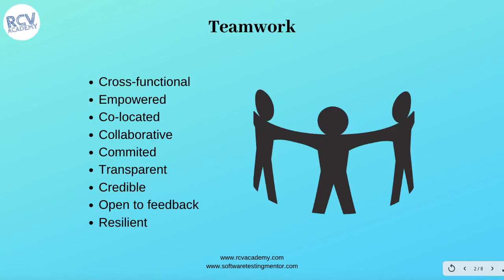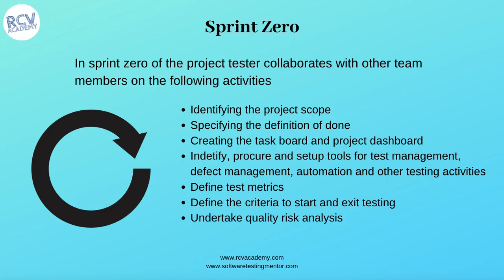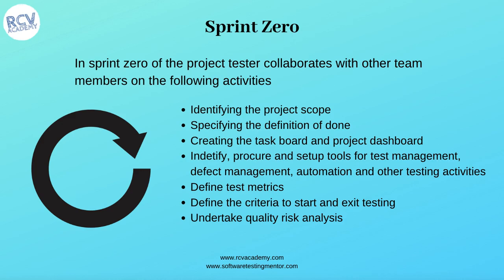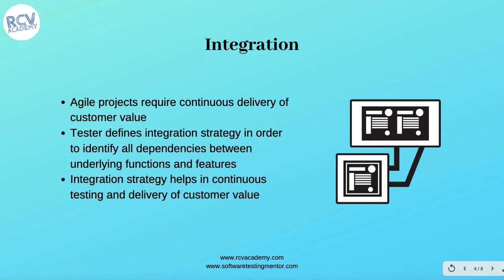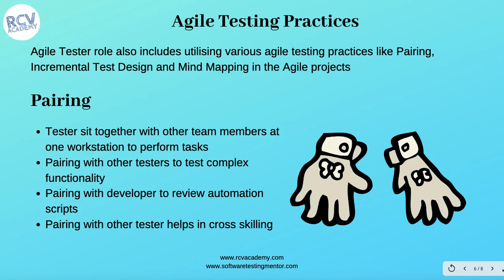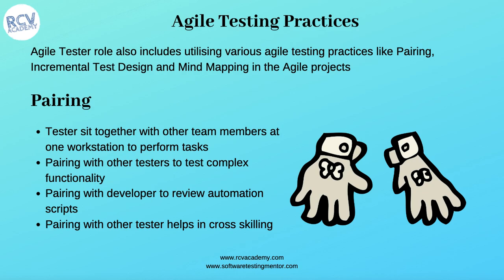ISTQB Agile Tester #44 - What is Role of the Tester in Agile SDLC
In this ISTQB Agile Tester Extension training we will understand what is Role of the Tester in Agile SDLC. We will understand how the tester role fits in the whole agile development process.